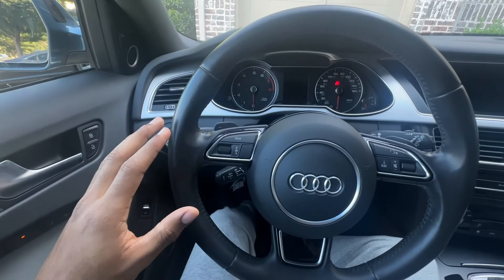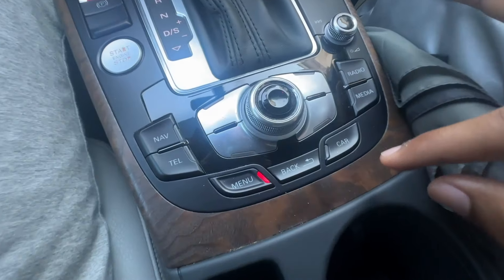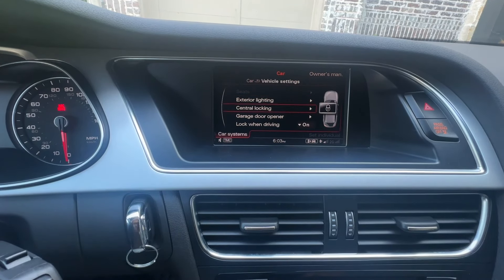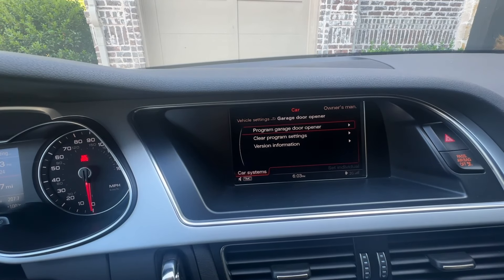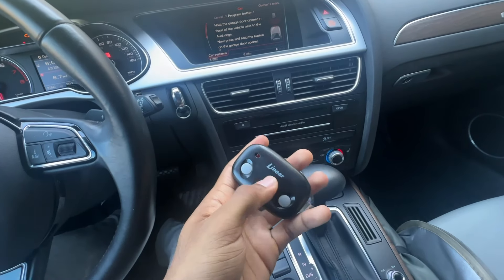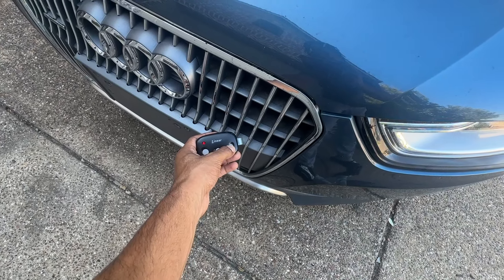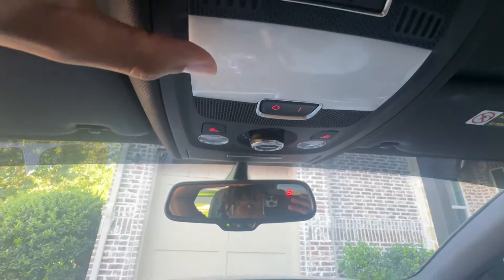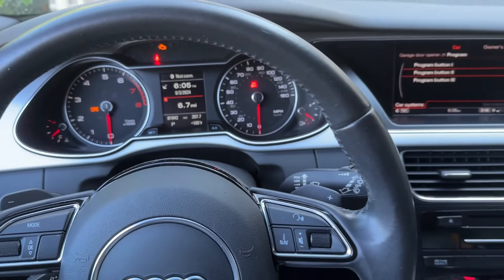How to program Audi garage door opener 2015+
In this video, I program the garage door opener on a 2015 Adui A4 Avant.

Check your owner's manual for specific instructions on your car.